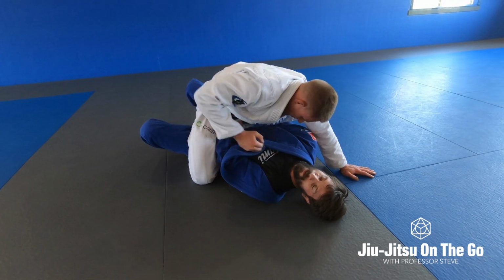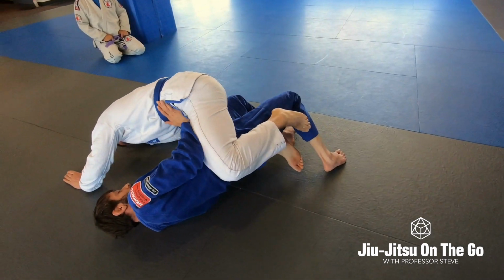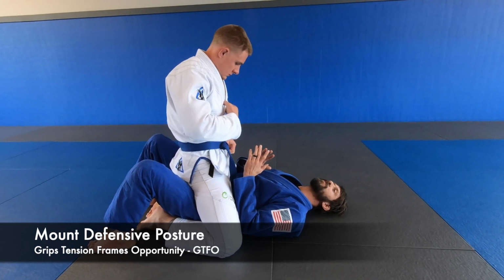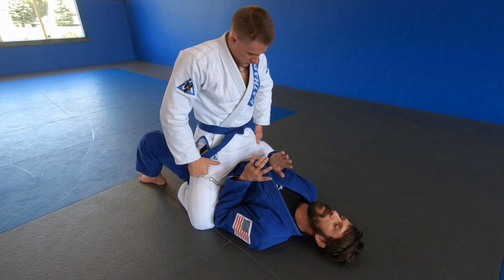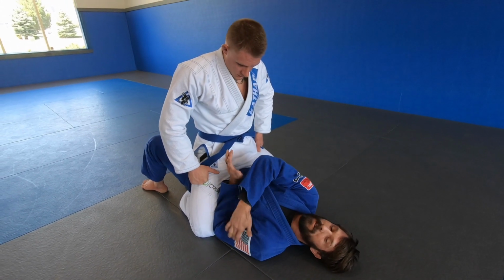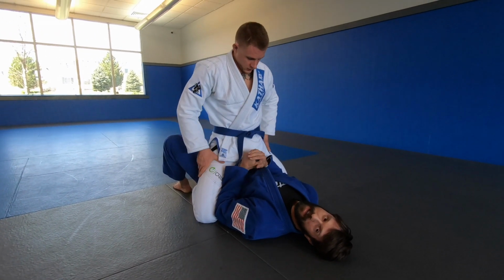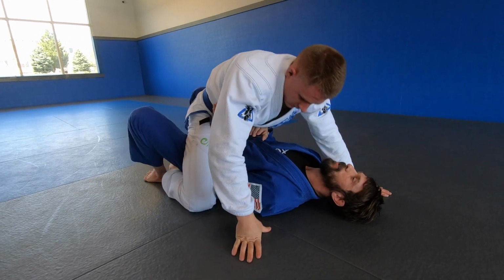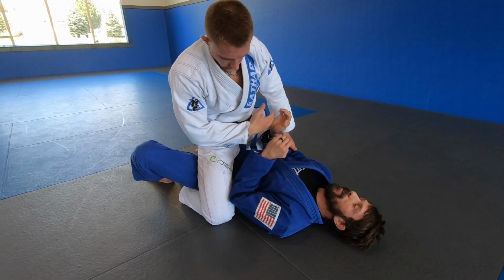GTFO Mount Escape Series - Defensive Posture and Frames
Welcome to the JJOTG online GTFO Mount Escape series.  Many people ask what GTFO stands for?..Grips Tension Frame Opportunity.  (A.K.A. - Get The F... Out)
Since your opponent will have many attack options from mount, I felt it quite necessary to provide you with many escape options.  Remember, grips, creating tension and framing will create opportunities!

I hope this series helps you in your journey and let me know if you have any questions.